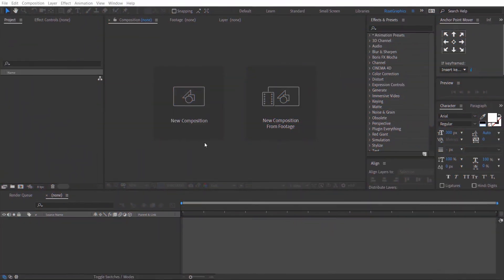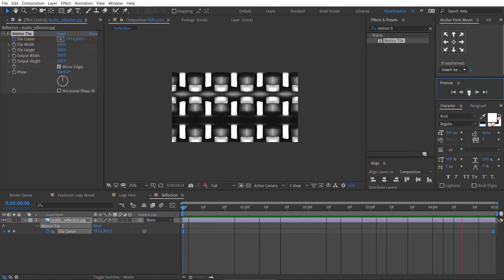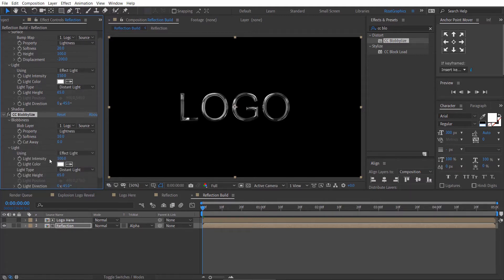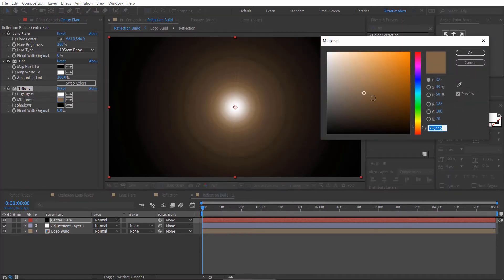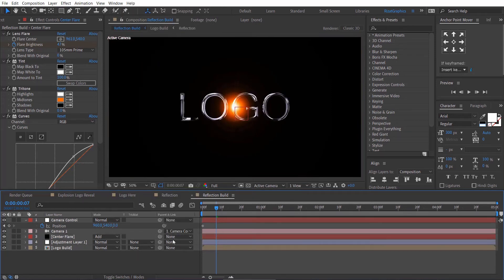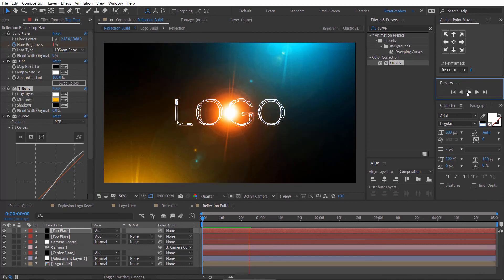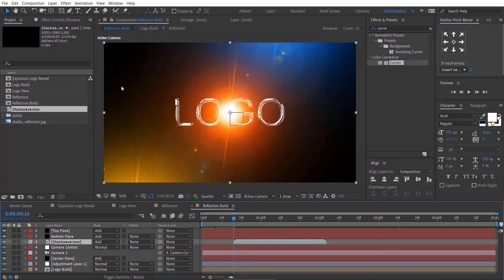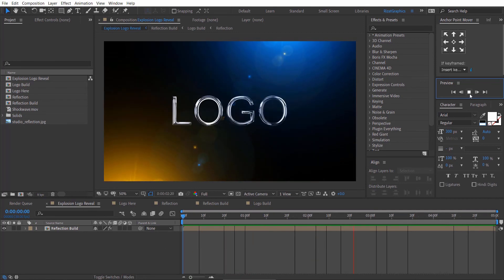After Effects Tutorial: Explosion Logo Reveal | No Plugin Required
In this tutorial, you will learn to create a simple explosion logo reveal in After Effects without using any plugins. This is a very easy tutorial so I recommend you to watch this video till the end.

(Go to this website & Download the Project file)